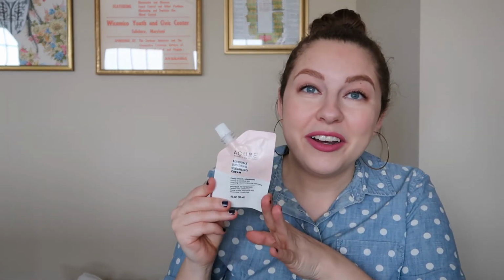February Empties & Giveaway Winner Announcement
Products Mentioned:
*Hask Shampoo
*The Vegan Glow Cleanser
*Hello Toothpaste
*Ursa Major Face Wipes
*Acure Cleanser

What I'm Wearing:
*Pencil Eyeliner
*2nd Lipstick